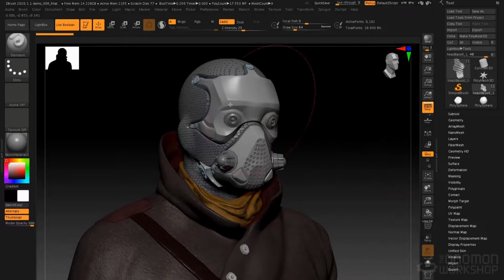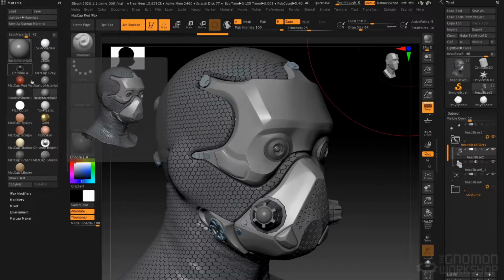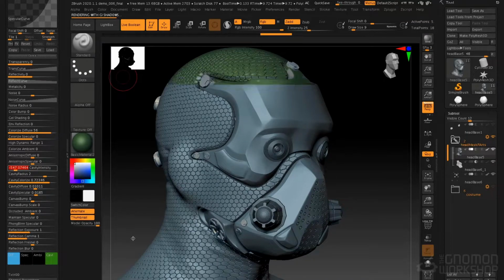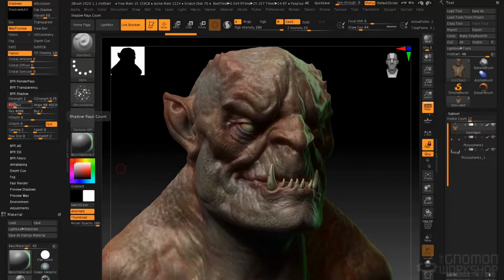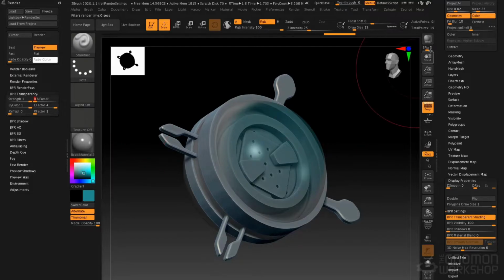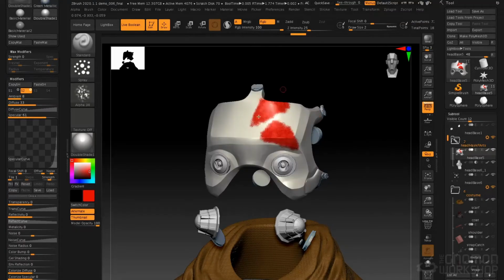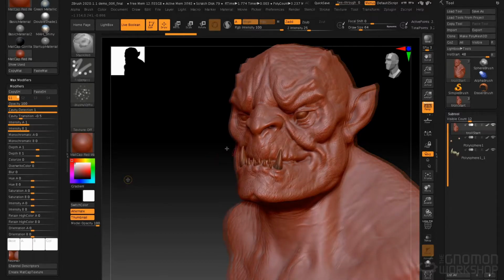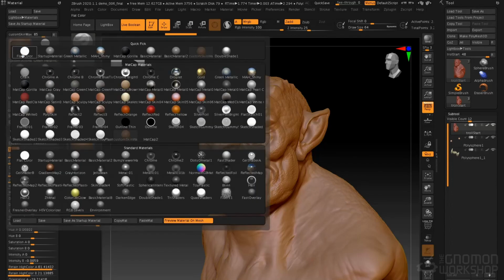39 Introduction to Zbrush